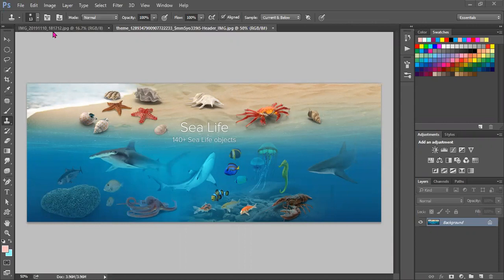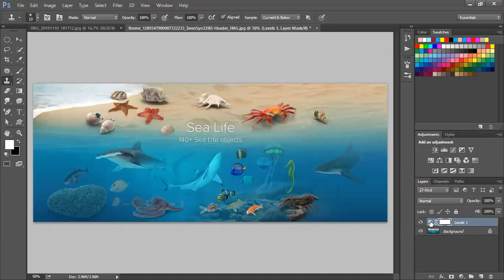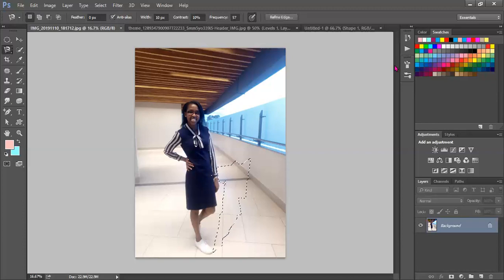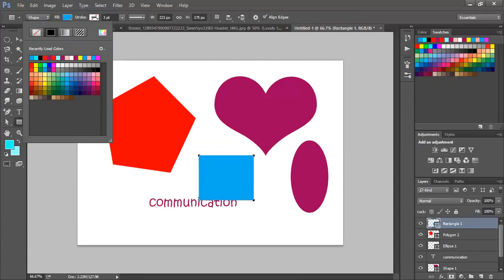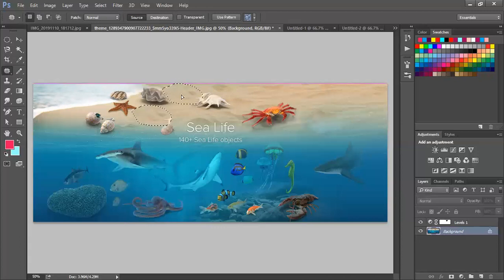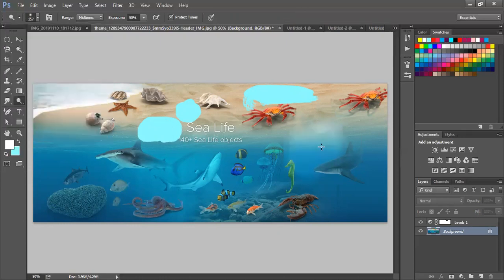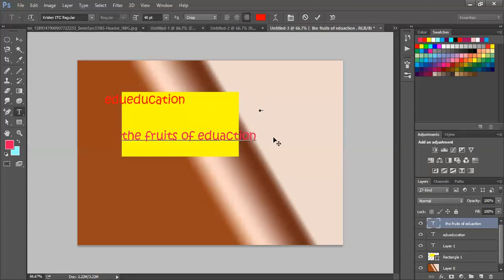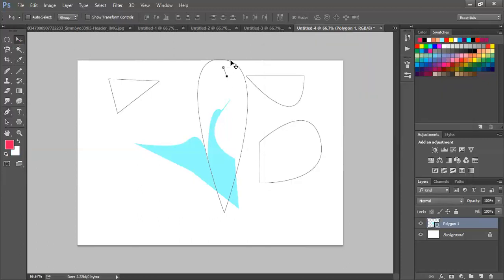Tutorial on how to use Photoshop Tools on Adobe Photoshop CC 2014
Check the video on how to use Basic Tools on Photoshop.